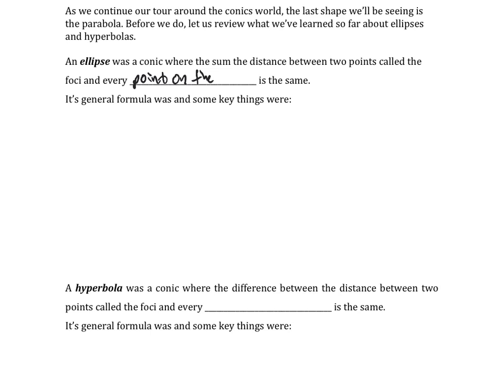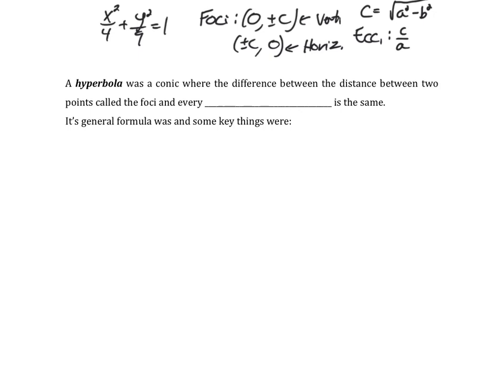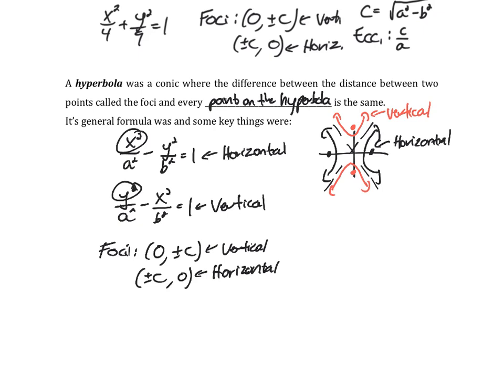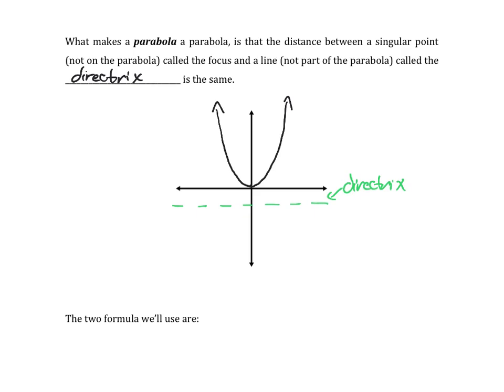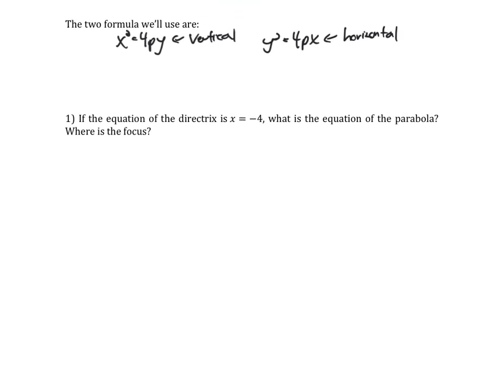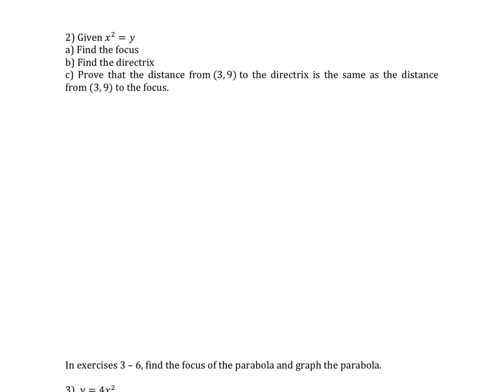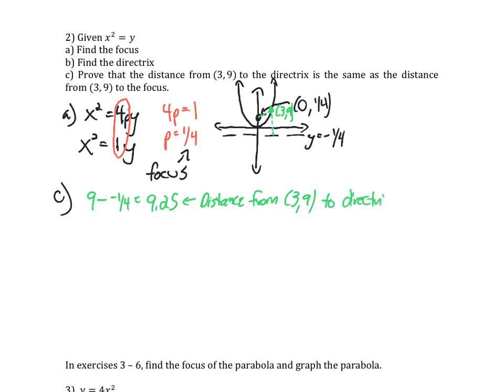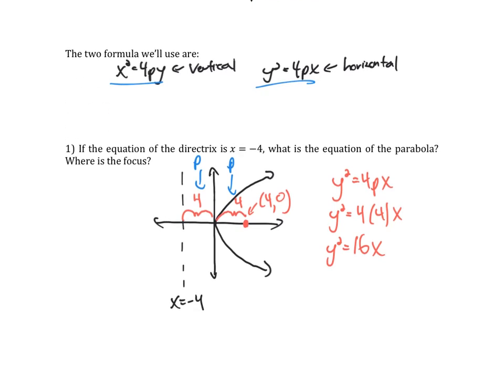Parabolas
To be used with worksheet titled "Conics - Parabolas #4"